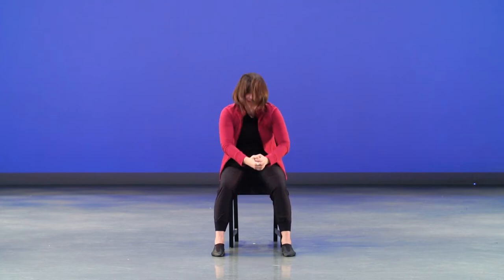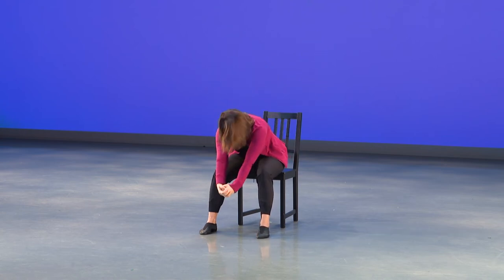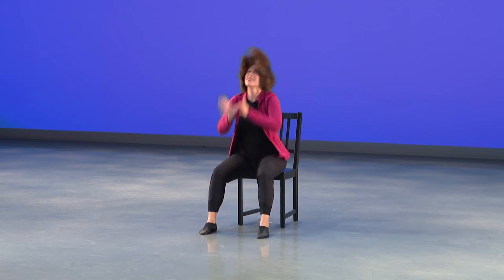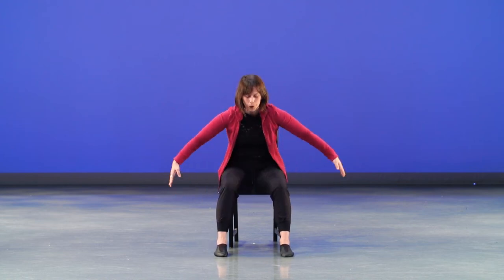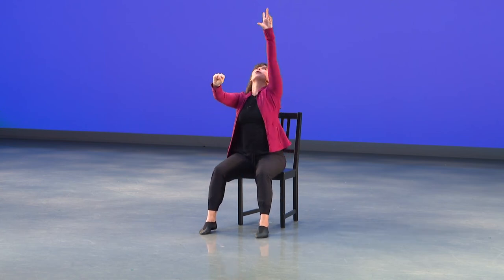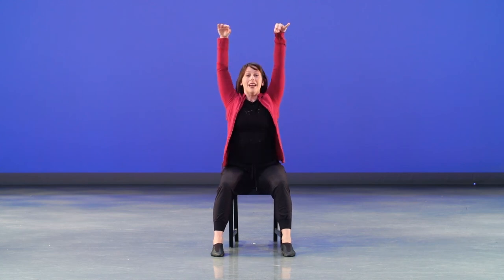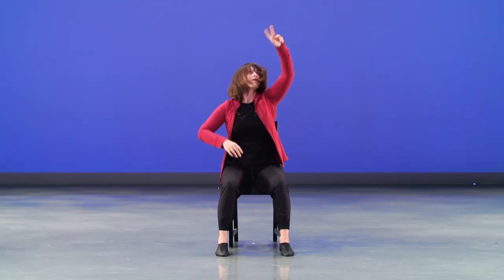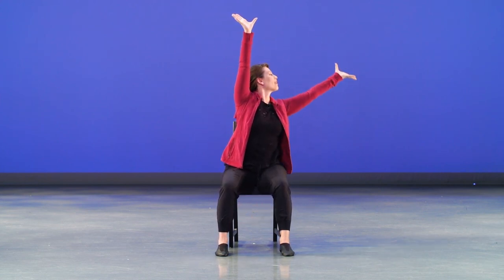Video 1 of 6: NBS Sharing Dance Choreography 2020 (seated adapted version)